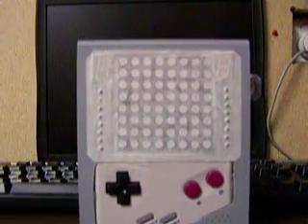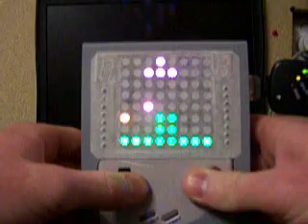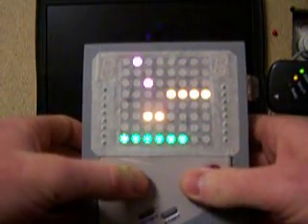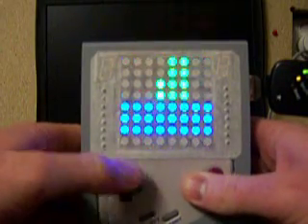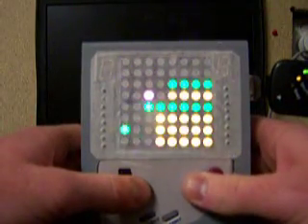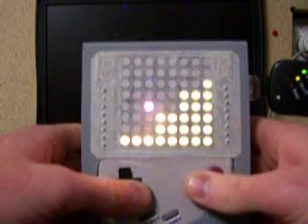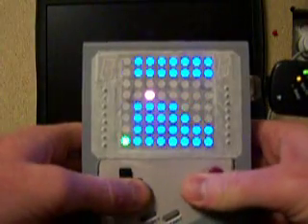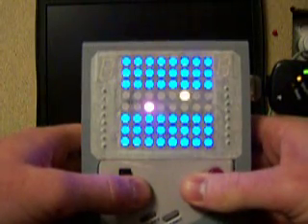Super Pixel Bros on an LED Matrix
Like retrovideo games and electronic projects? Then this is for you!

A Super Mario Bros type game programmed into 64 pixels.